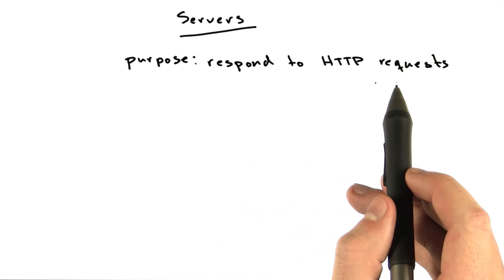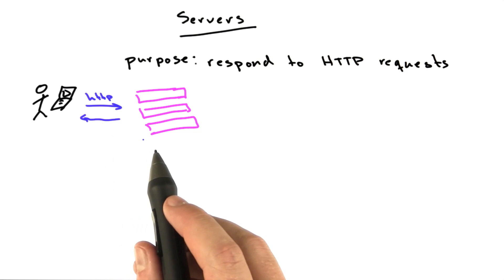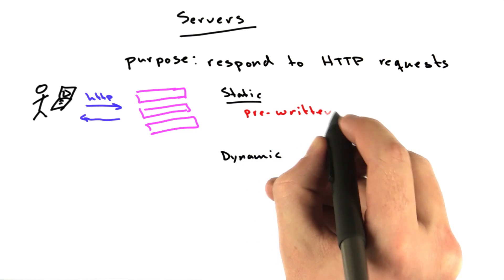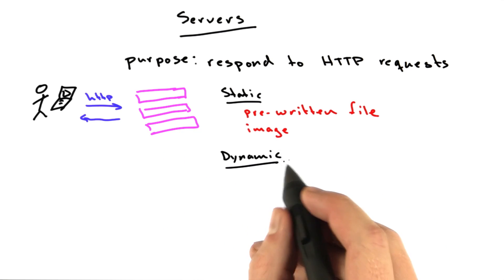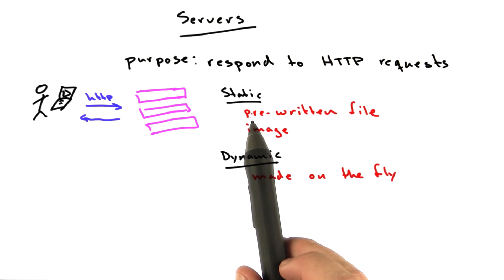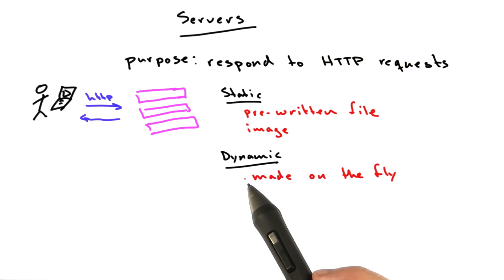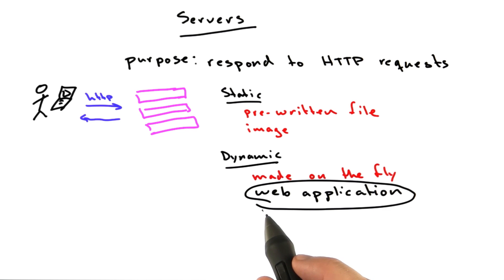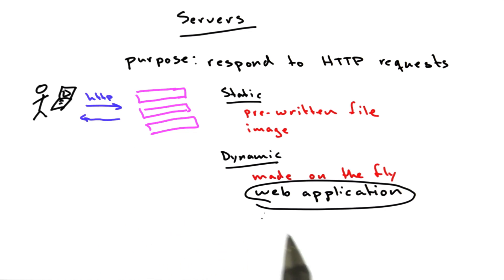Web Applications - Web Development